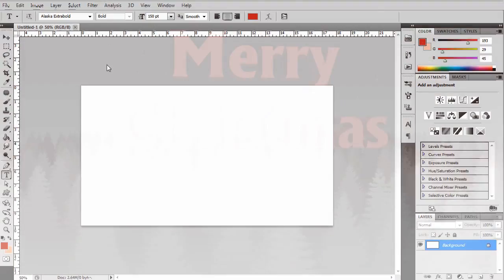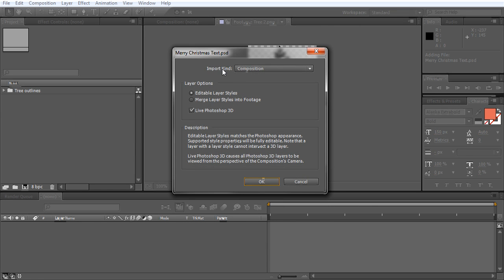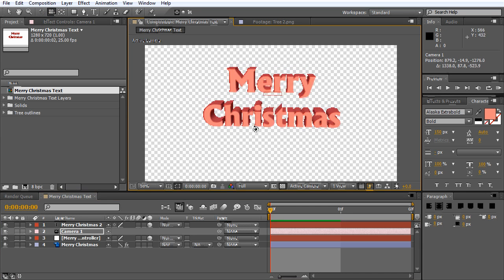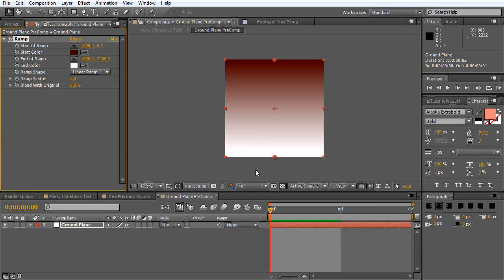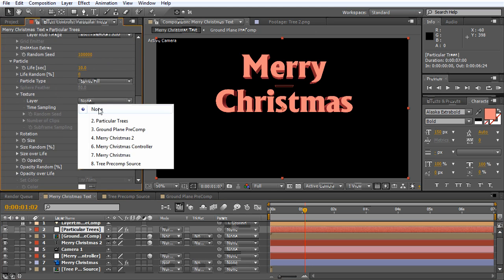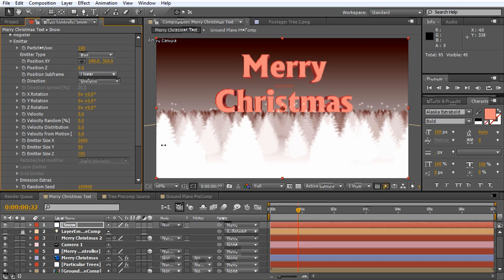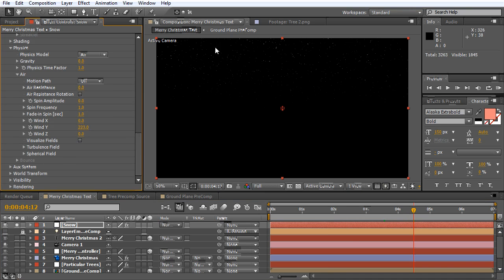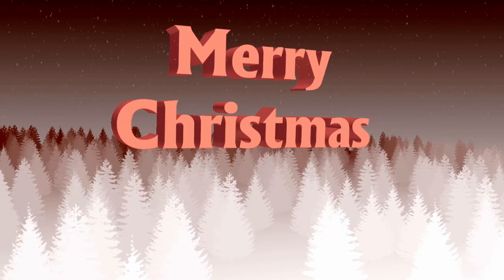Creating a 3d Winter Scene with Photoshop and Particular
In this video tutorial, Michael Park spreads a little Holiday cheer by creating a stylized Winter scene, complete with true 3d text and a forest of trees. Along the way, Mike will demonstrate how to create 3d text inside of Photoshop, and then import and integrate and animate that text in After Effects. Unlike other methods utilizing only After Effects, this method creates true 3d extruded text using Photoshop's 3d capabilities inside of After Effects. In addition, Mike will show how to populate and custom color an entire forest with Particular in a manner of minutes. The only thing you need to bring is the hot chocolate.